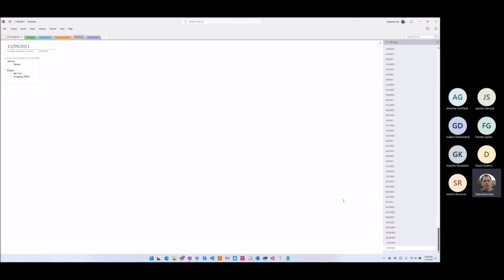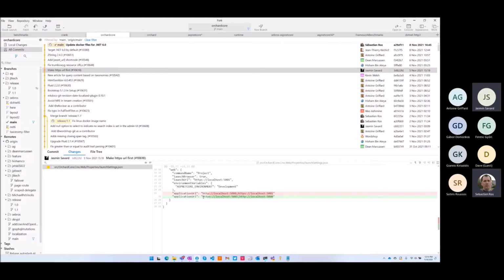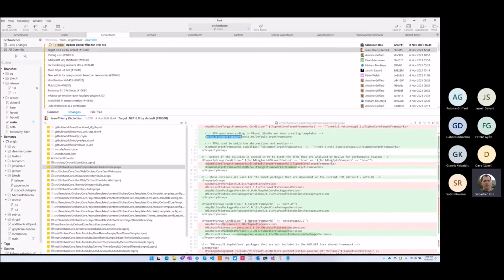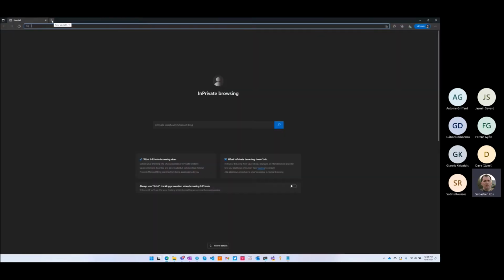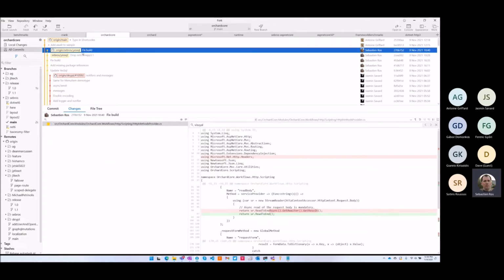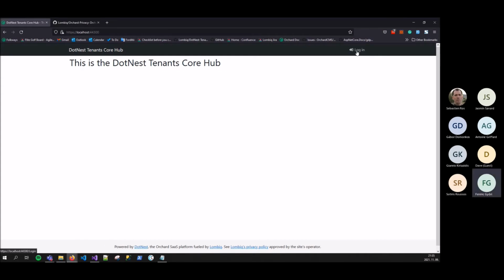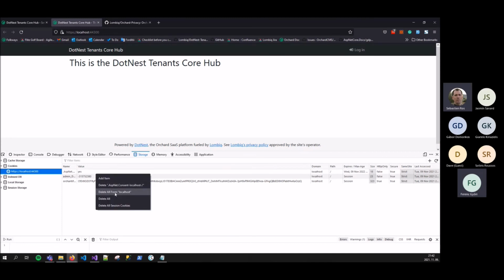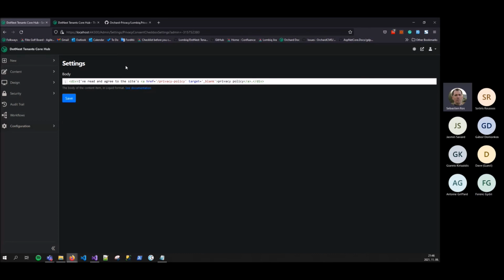Orchard Podcast: 9th of November, 2021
Meeting notes:
-- 00:00 - Agenda
- Status on Orchard Core
-- 3:37 - Fix typo in FullTextFilter.cs (#10623)
-- 4:02 - Avoid NRE in tenant creation (#10581)
-- 4:46 - Bootstrap 5.1.3 in Setup (#10631)
-- 4:57 - Fluid 2.2.0 (#10630)
-- 6:49 - HtmlSanitizer 6.0.453 (#10629)
-- 7:08 - New article for query content based on taxonomies (#10542)
-- 8:06 - Make https url first in launchsettings (#10618)
-- 10:44 - Fix trumbowyg resource URLs (#10644)
-- 11:18 - Add [asset_url] shortcode (#10548)
-- 12:06 - ZString 2.4.3 (#10651)
-- 12:19 - dotnet 6.0 suggestions (#10380)
- Demos
-- 27:17 - Lombiq Privacy for Orchard Core